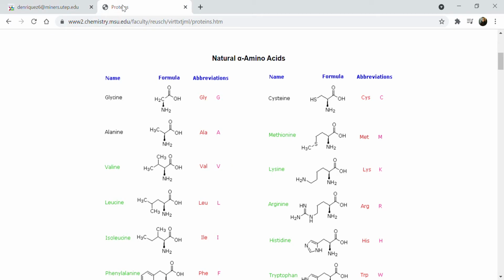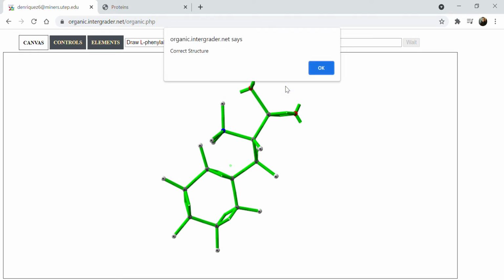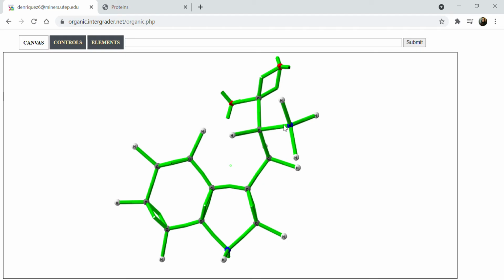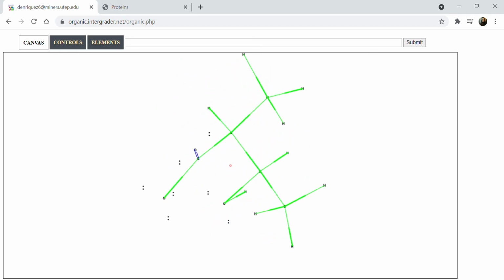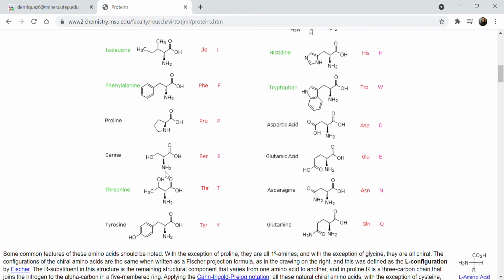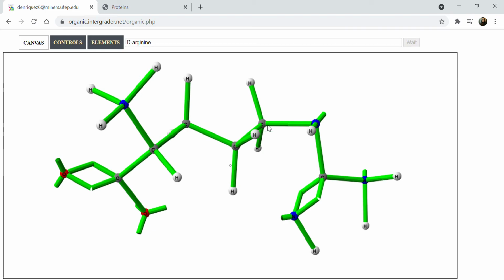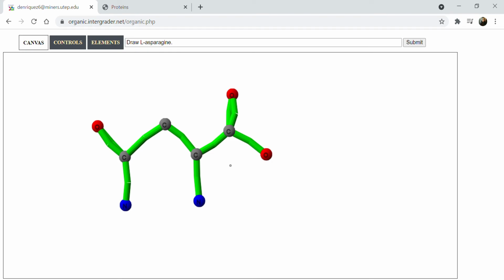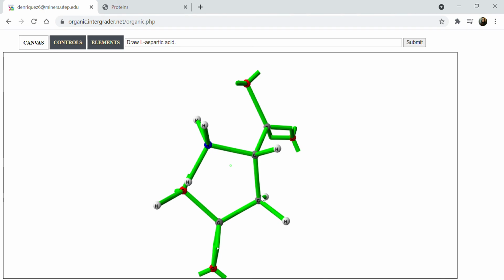L25: alpha-Ammonium Carboxylates (Amino Acids)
I recommend printing this out because it's sooooooo much easier to work with it directly in front of you.
IMPORTANT NAMING! If you're naming something that is L, you can type in just the abbreviation instead too EXACTLY like these examples: Gly, Lys.
Remember the exception of cysteine with the L and the R configuration, this is the only one that has a R configuration for the L.
Always look at the Fischer Projection with everything faced towards you so you can tell if it's D or L.
D = R configuration
L = S configuration with the exception stated above.
If it doesn't signify to draw D or L, draw L because this is how it presents in your body.